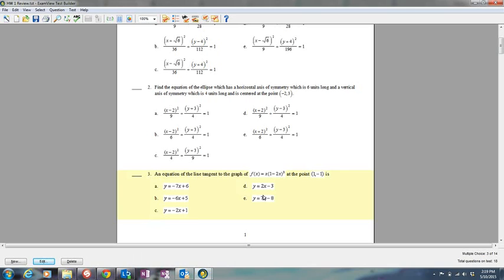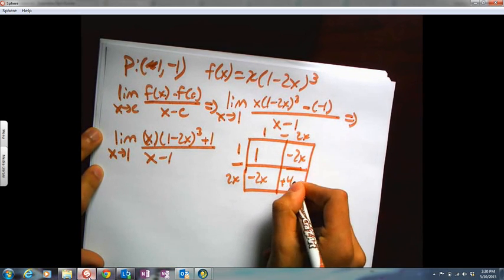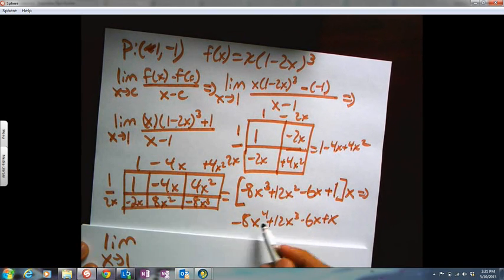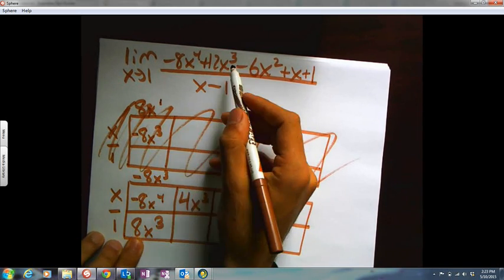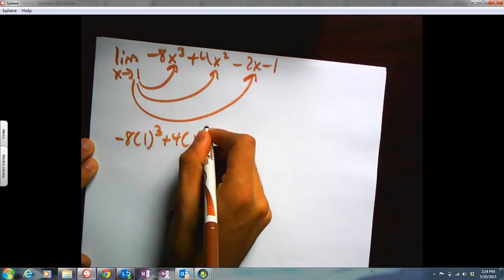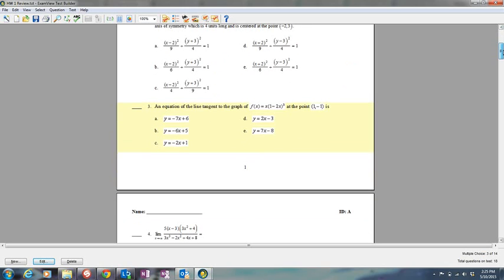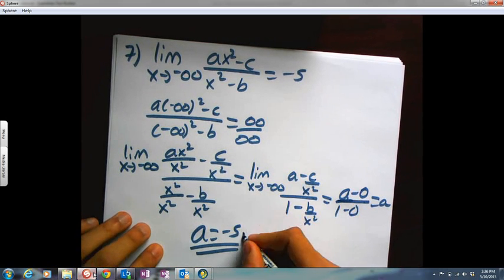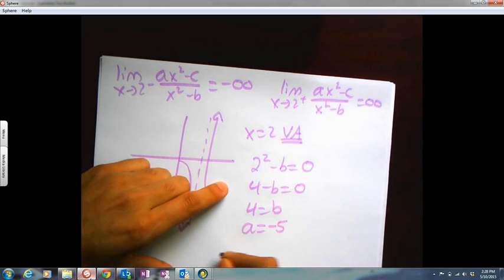Pre-Calculus_MC 3 and 7